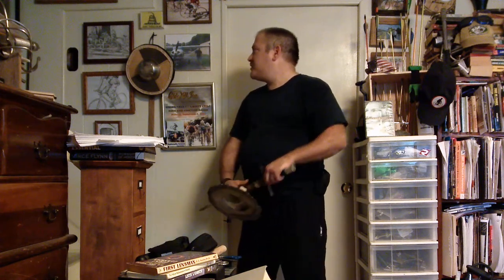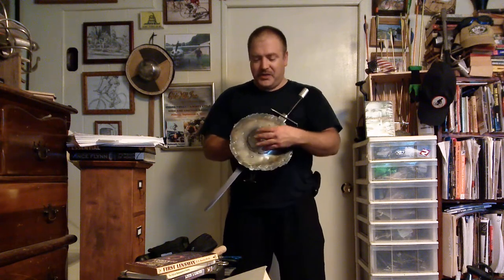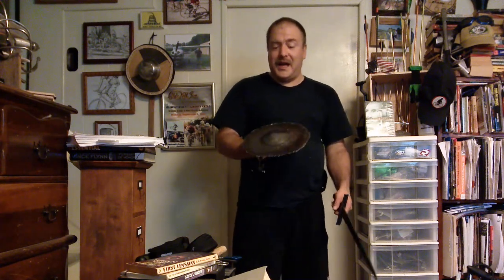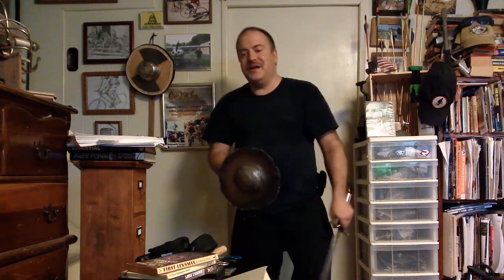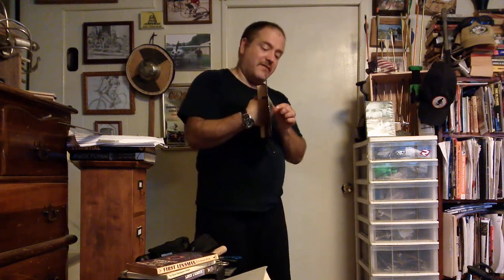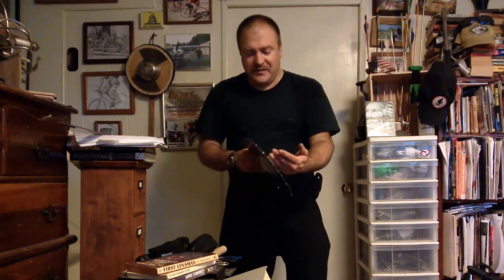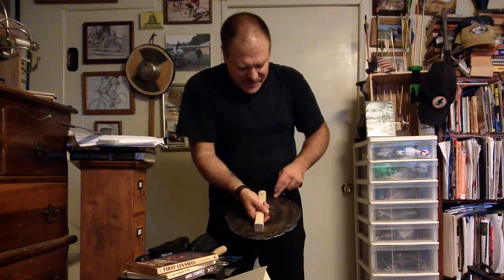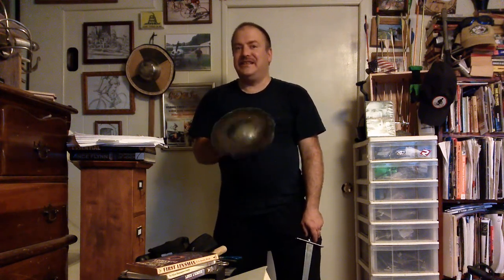Home made steel buckler part 2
Just trying out a temporary handle on my homemade steel buckler project. This is made from one piece of steel and is not finished... but hopefully soon it will be!